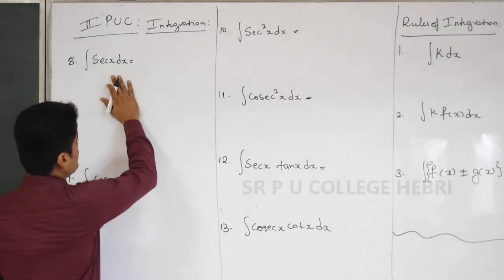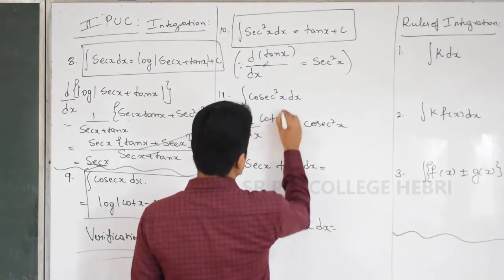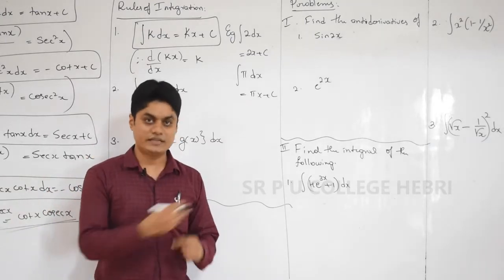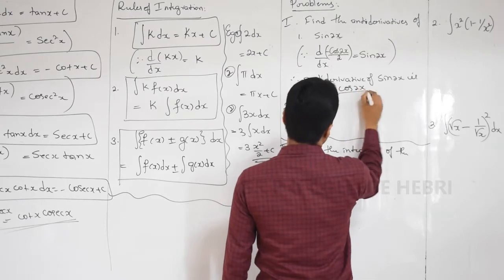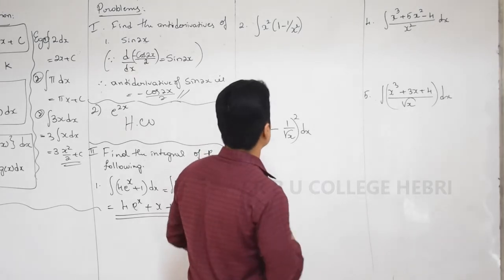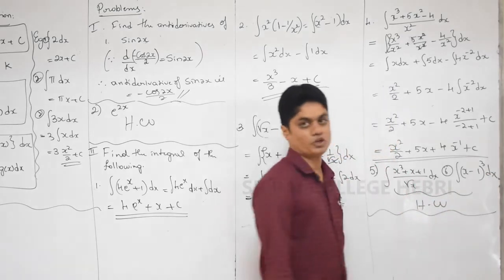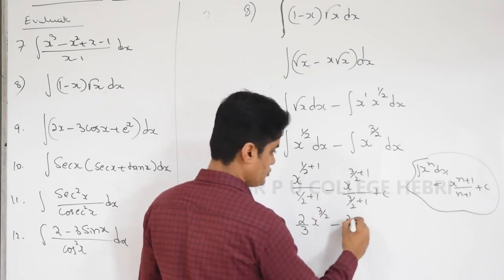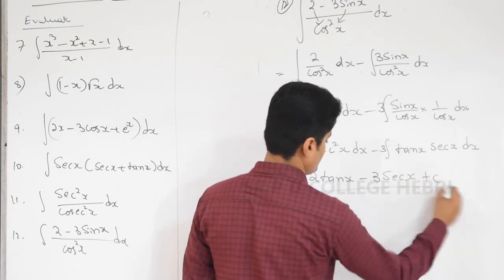II P U C - Mathematics - Integration - Part 2